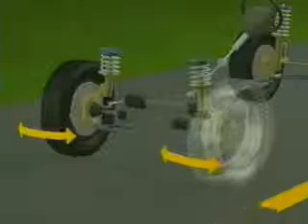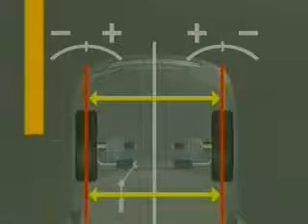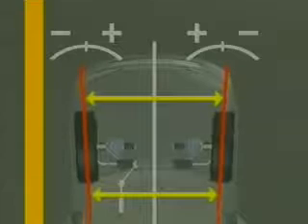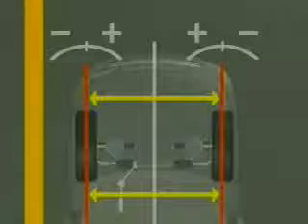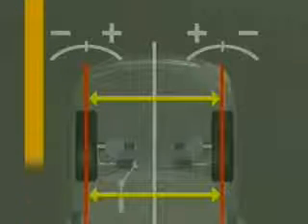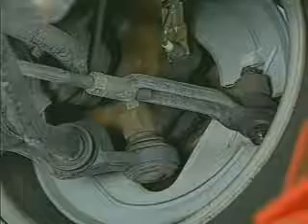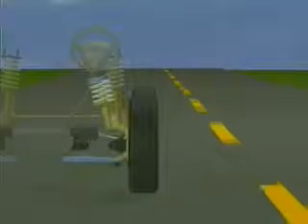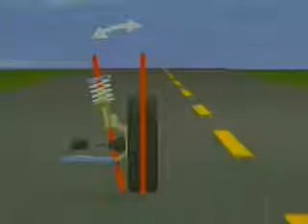Suspension Basics Alignment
Automotive Engineering